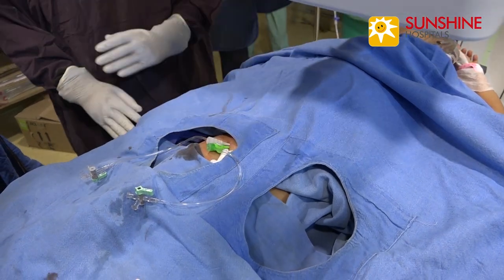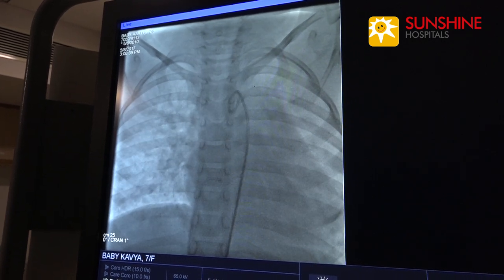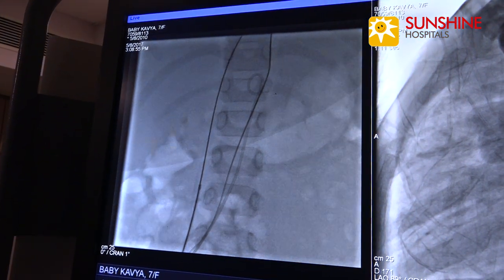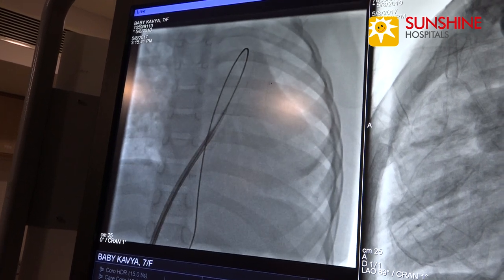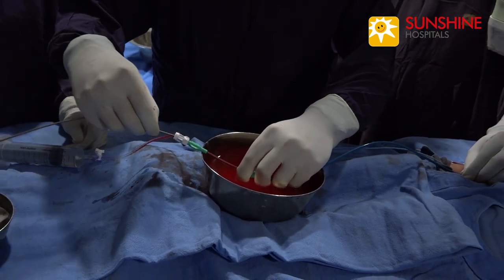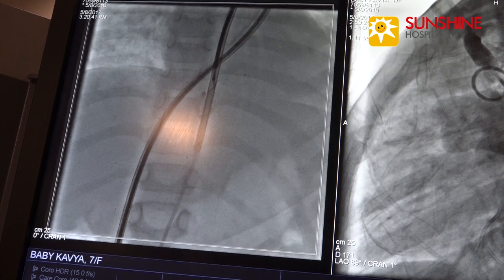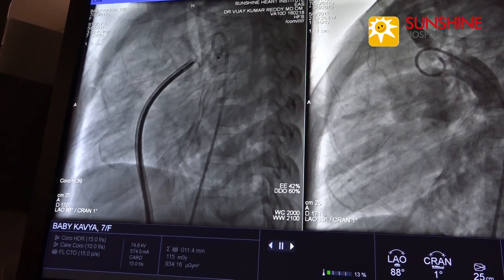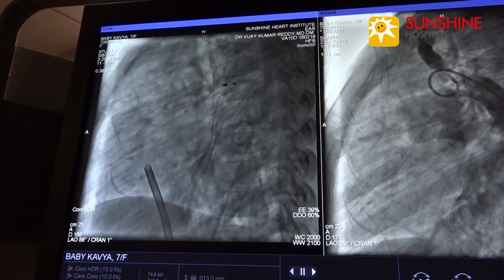PDA (patent ductus arteriosus) device closure surgery by Dr. Vijay Kumar Reddy at Sunshine Hospitals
6 years old girl was having recurrent respiratory infections. She was diagnosed as having PDA (patent ductus arteriosus) and was advised closure. It is a Percutanous closure of PDA. Surgical treatment of PDA requires long posterolateral incision. Here without incision it can be done. It is simple, safe and there is no scar.